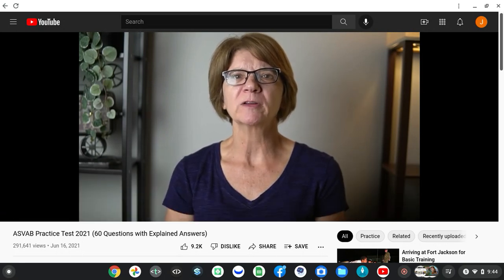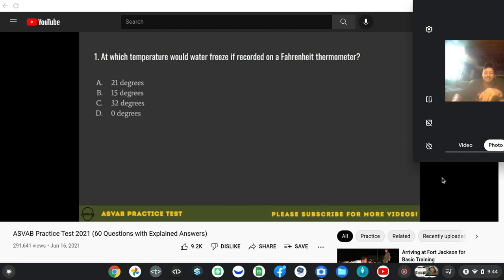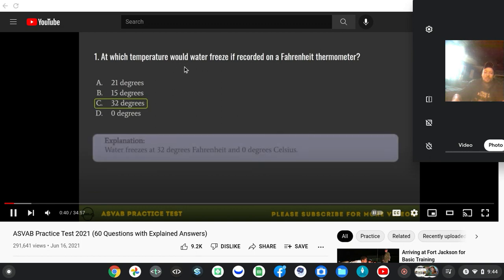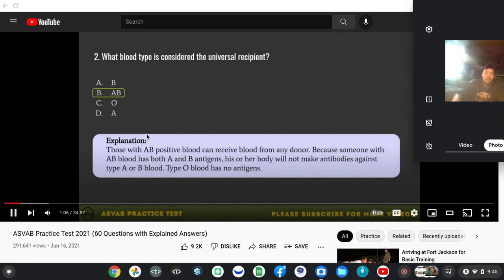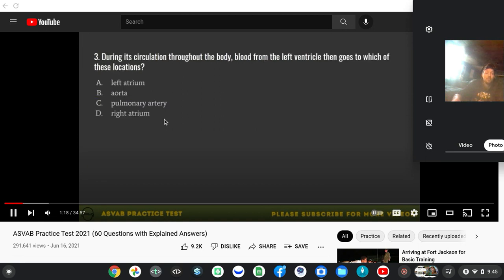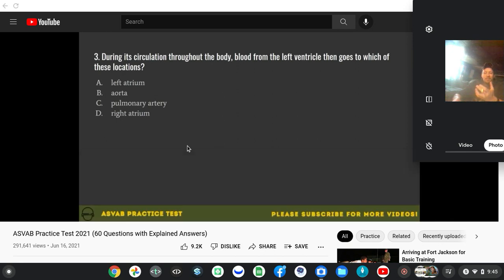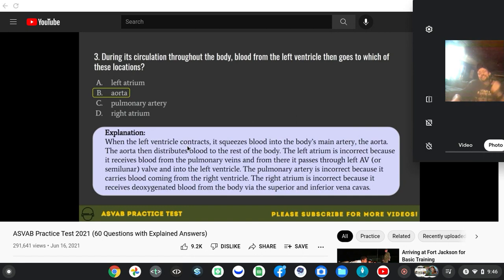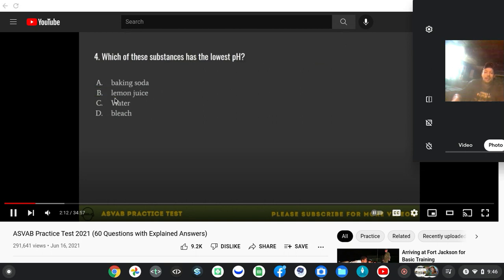0g gray out test